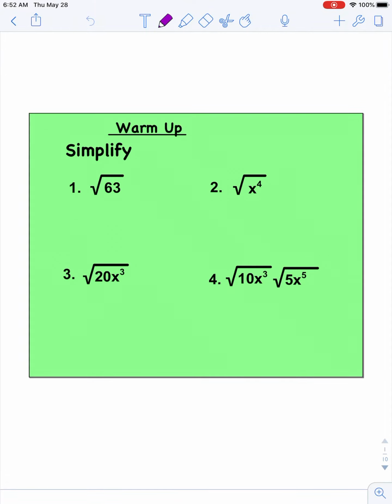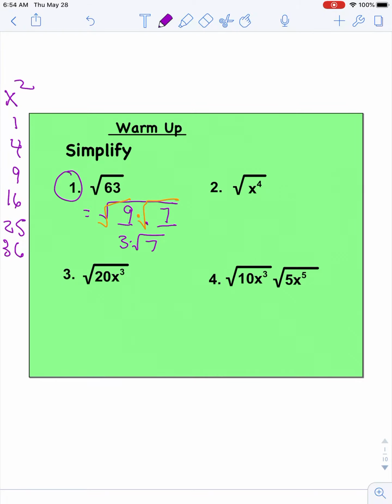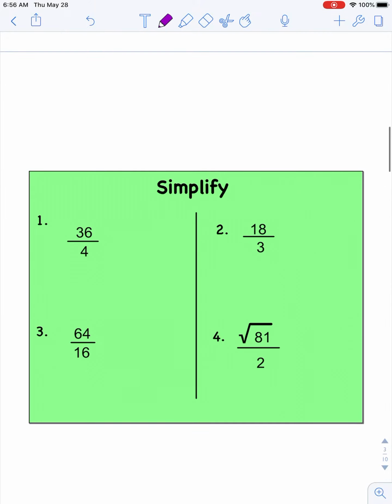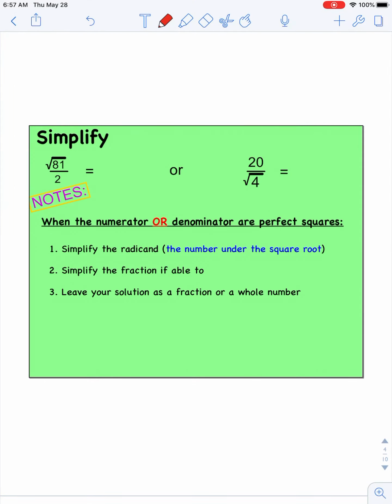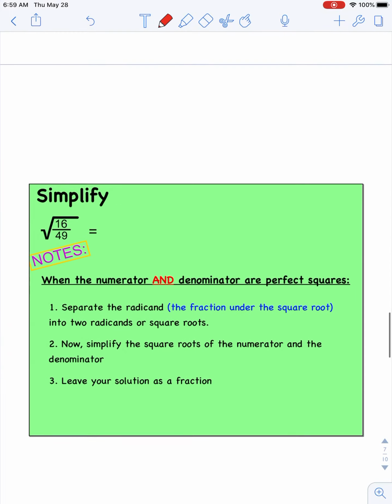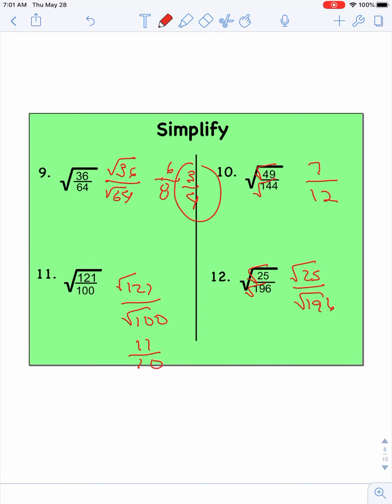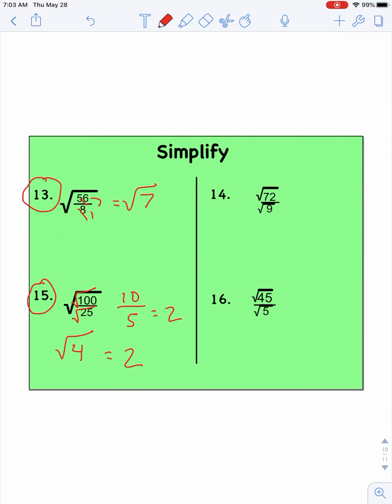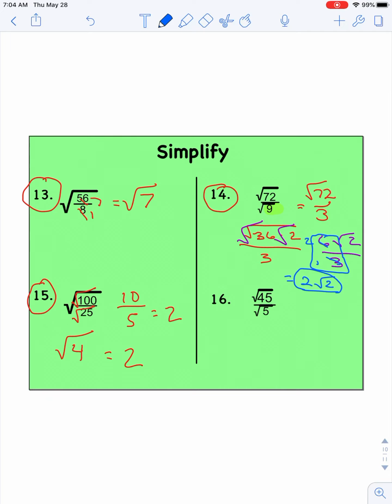IA 11.6 Day 3 Simplifying Radicals - Quotient Property